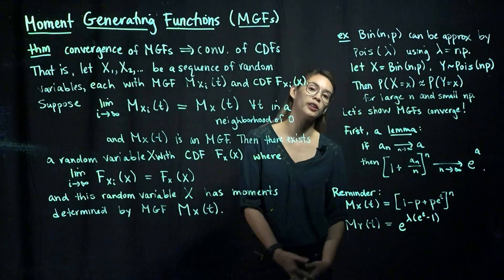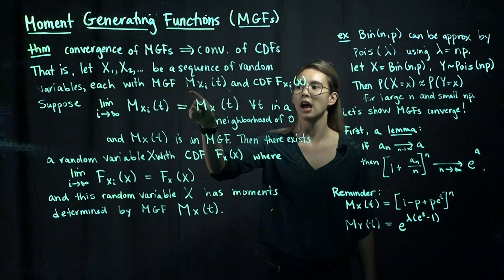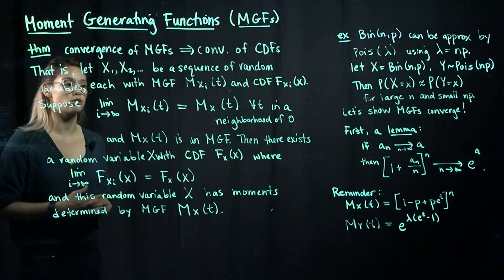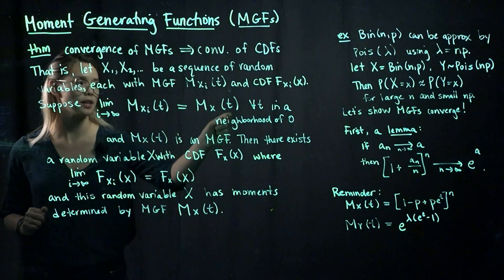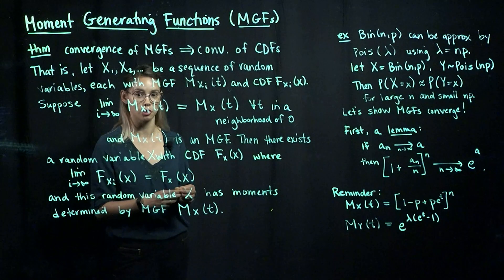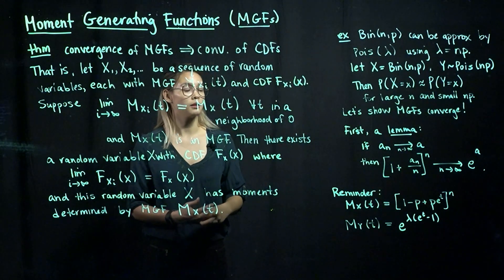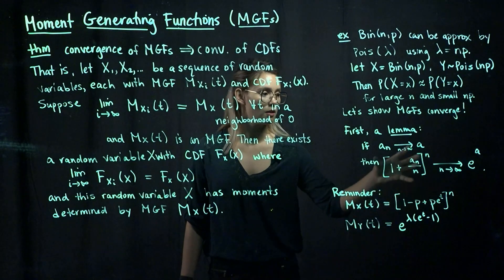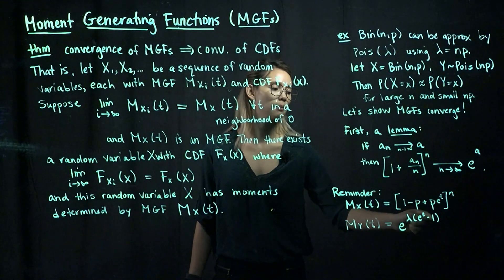Moment Generating Functions (Part 7)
Convergence of MGFs implies convergence of CDFs.